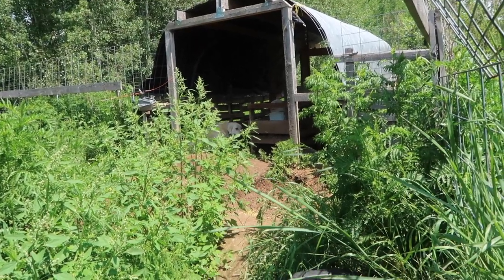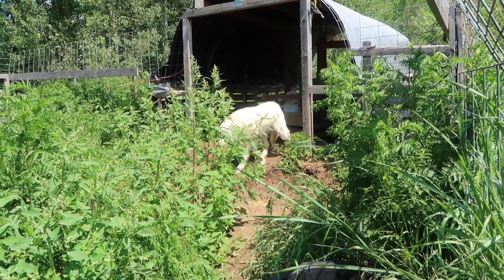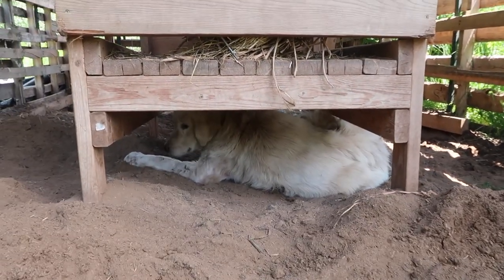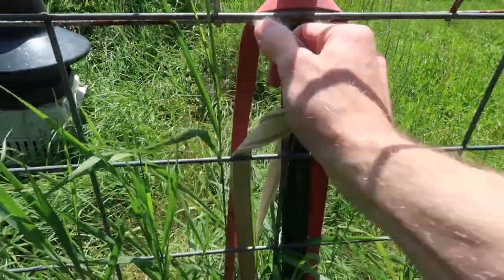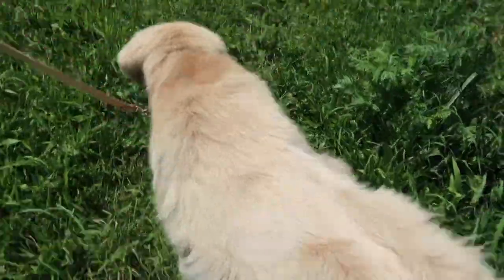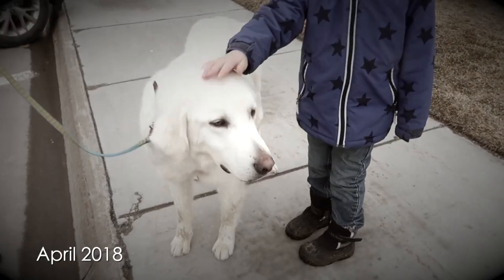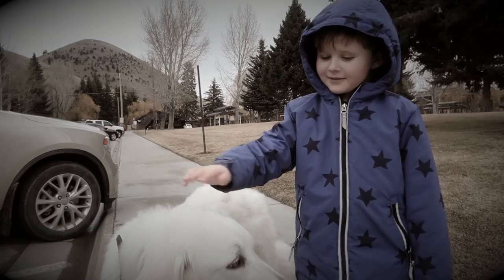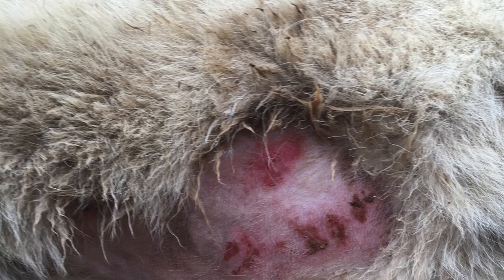Managing Hots Spots on my Akbash Dog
Akbash livestock guardian dog Willow is having issues with hot spots and it is causing her a lot of discomfort.  I bring Willow to a groomer to get her cleaned up.  Afterward, we visit the veterinarian.